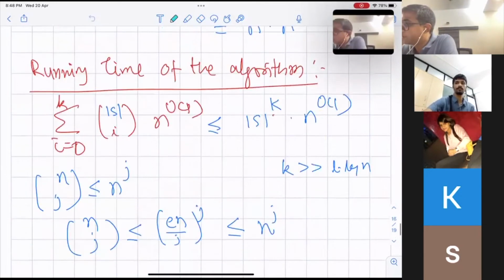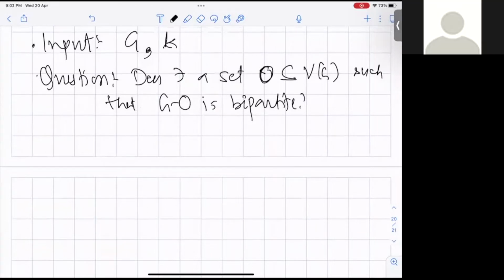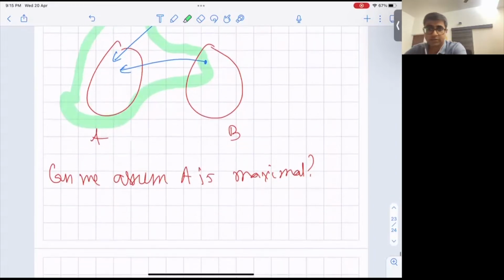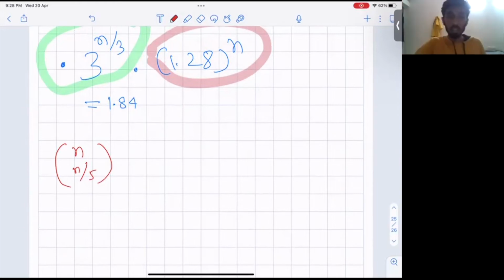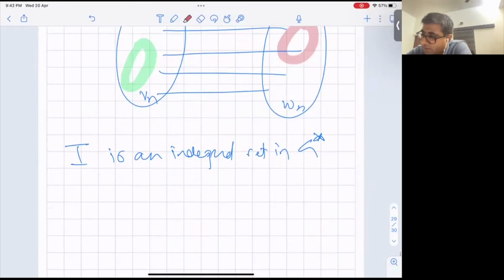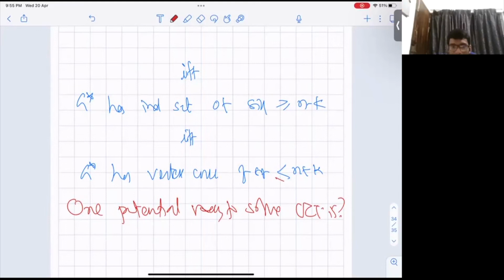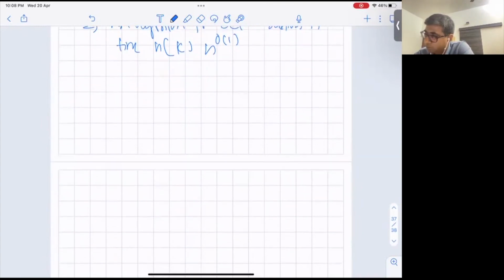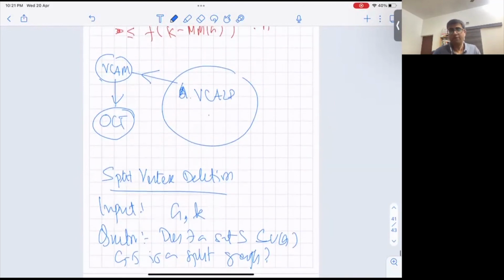Odd Cycle Transversal via Vertex Cover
In this lecture we deisgned exact algorithm for comuting odd cycle transversal by using algorithms for veretx cover. Finally, we gave a reduction that showed that odd cycle transversal reduced to vertex cover beyond maximum matching which itself reduces to vertex cover beyond the value of LP relaxation for vertex cover.